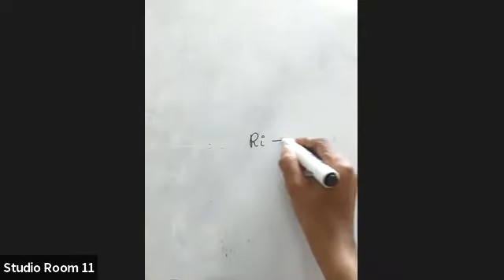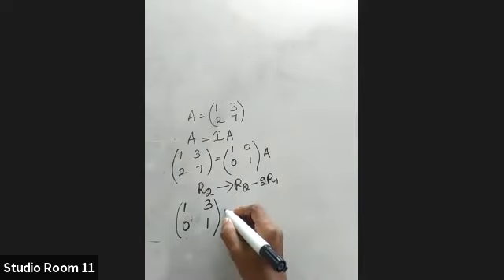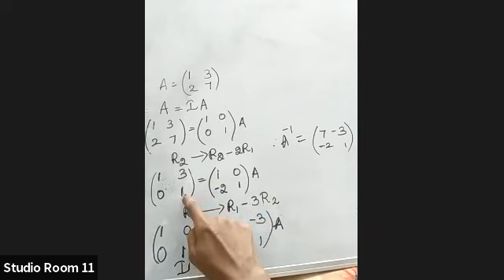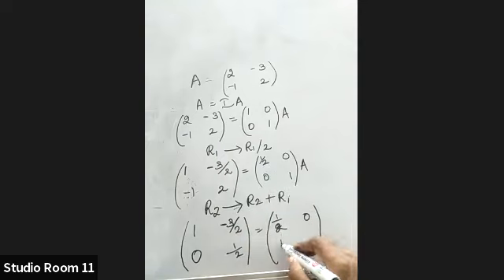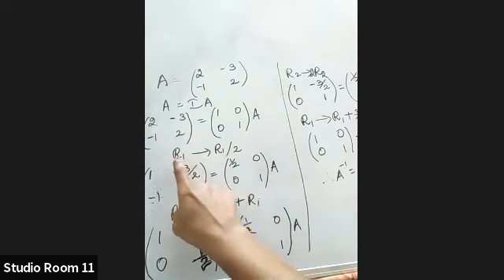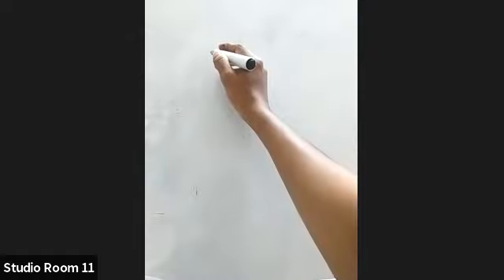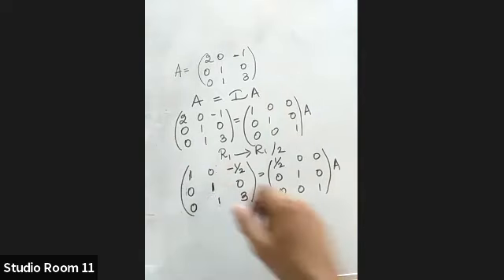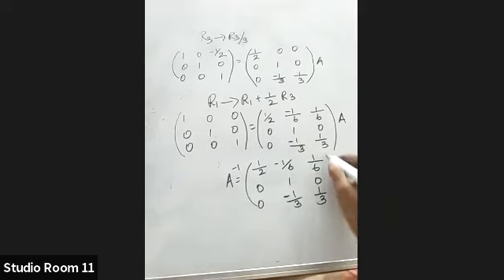Dr.Raju Davis International School | CLASS 12 MATHS | 22-04-2021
CLASS 12 MATHS INVERSE OF A MATRIX